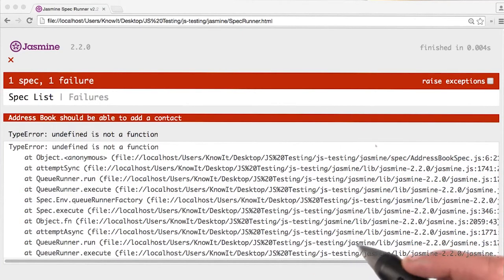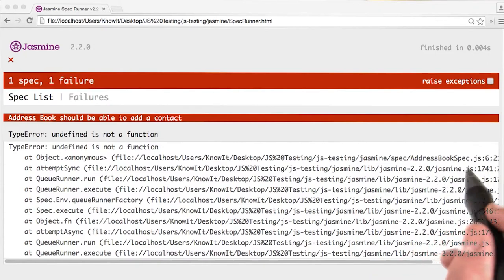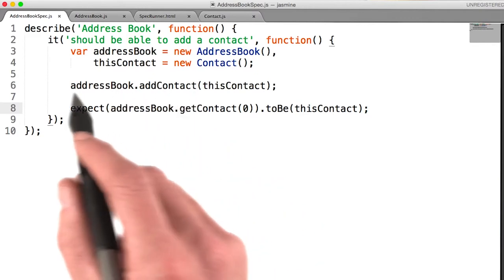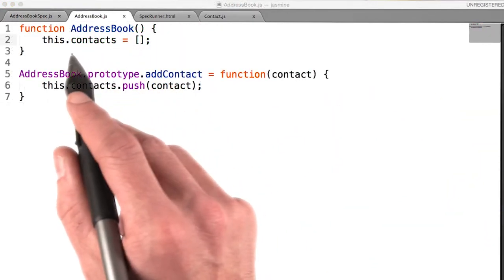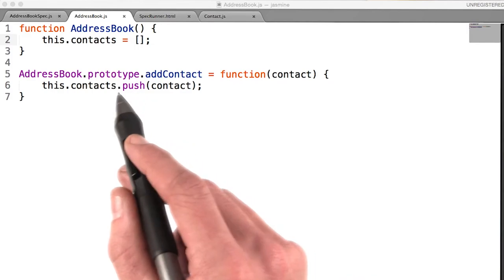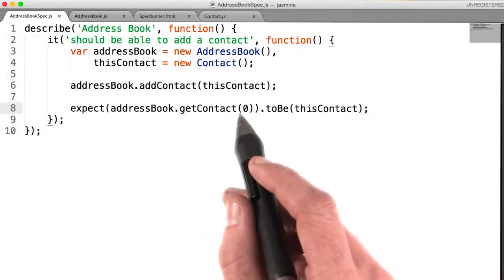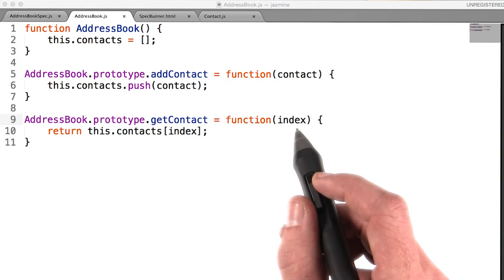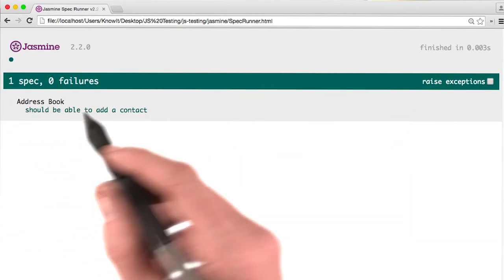Mike's Solution - JavaScript Testing